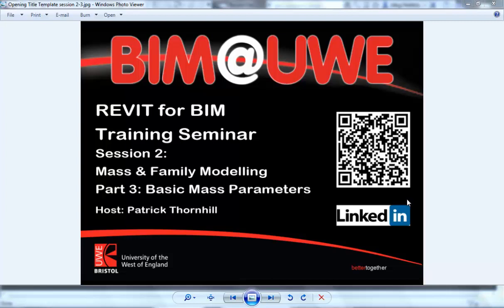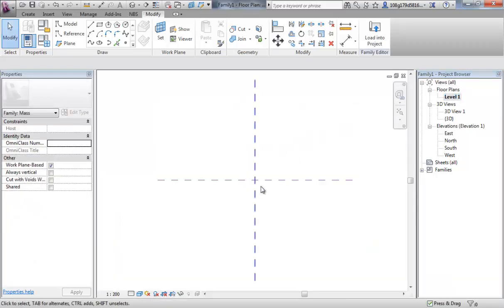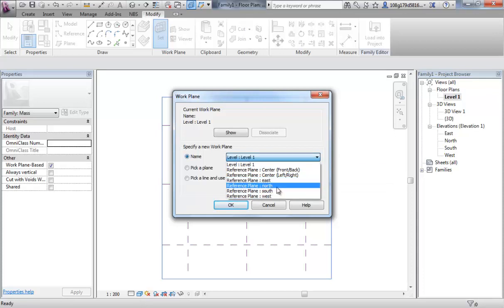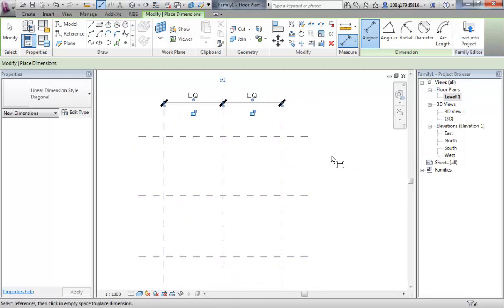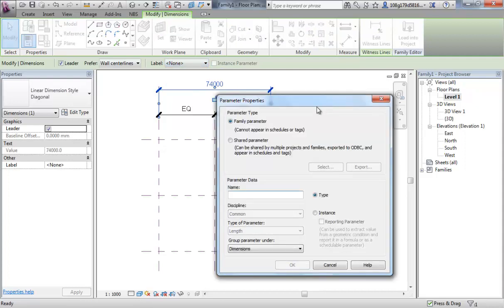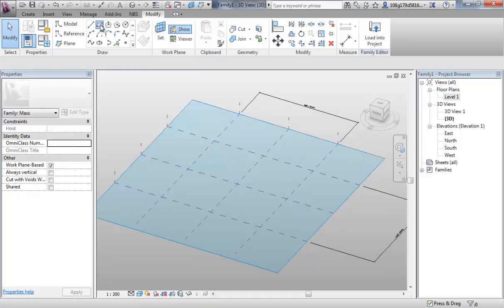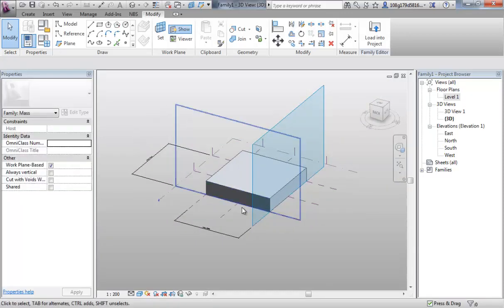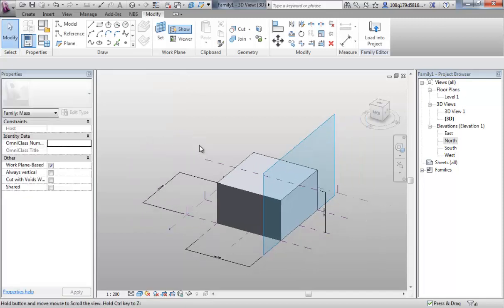Revit 2-3 Pt1 Basic Mass Parameters